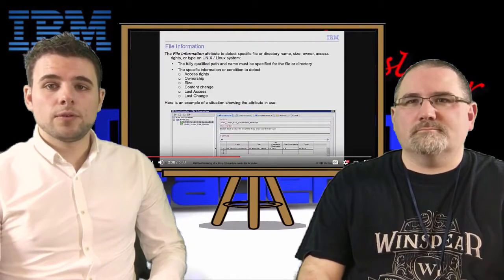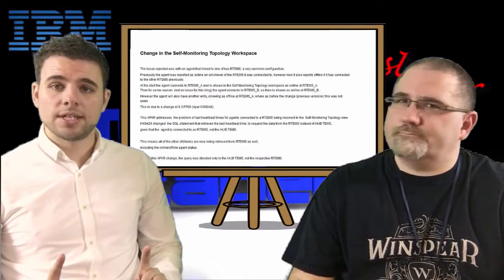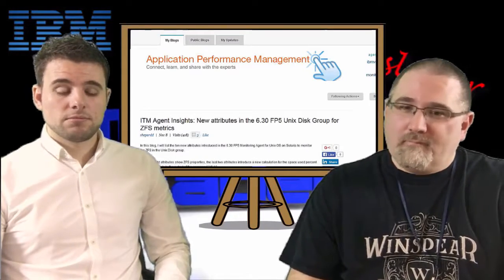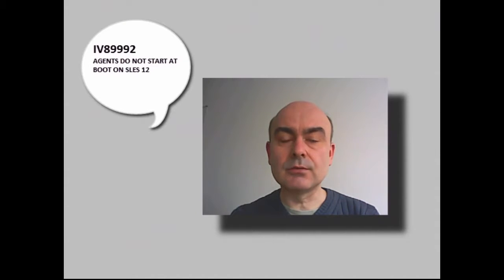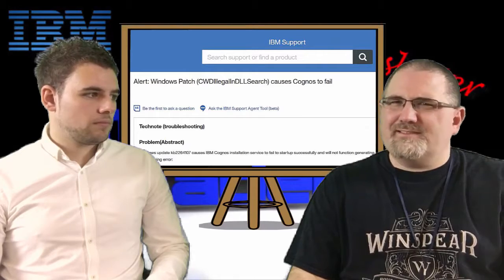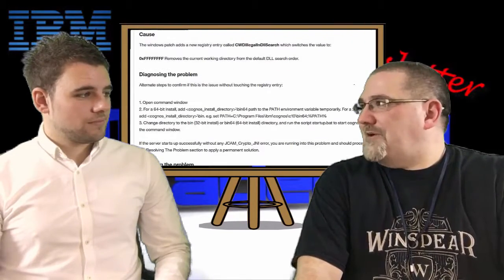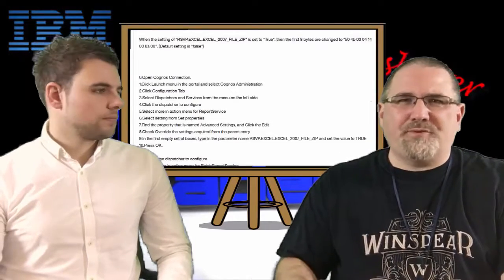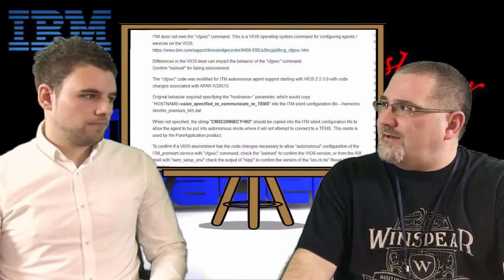Monitoring Academy Newsletter: December 2016 Edition - Must have updates, tips and recommendations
Mark Leftwich and Shaun Rodger present the December 2016 edition of the monitoring academy newsletter. This contains all the latest tips, tricks and must have alerts from the world of monitoring._x000D_
_x000D_